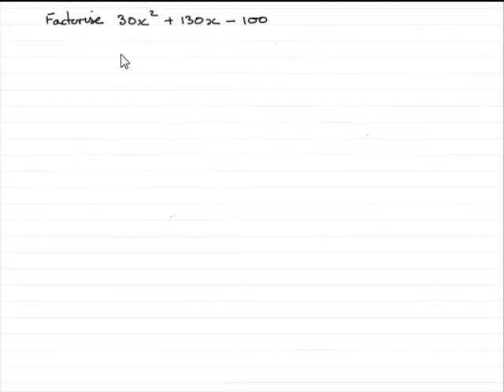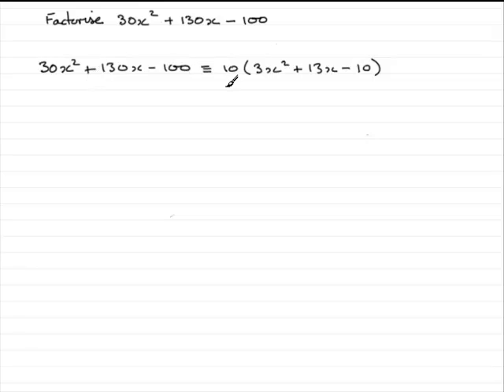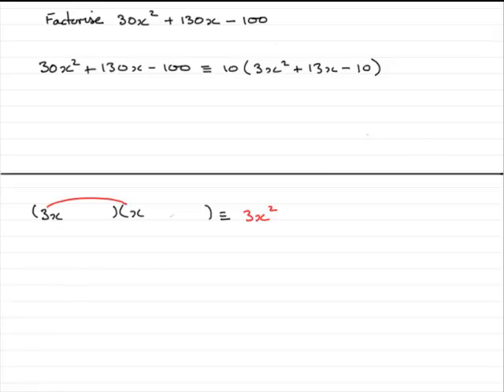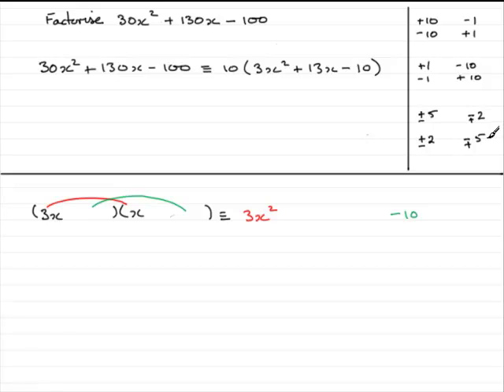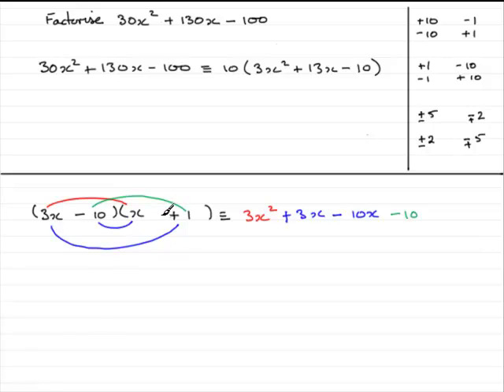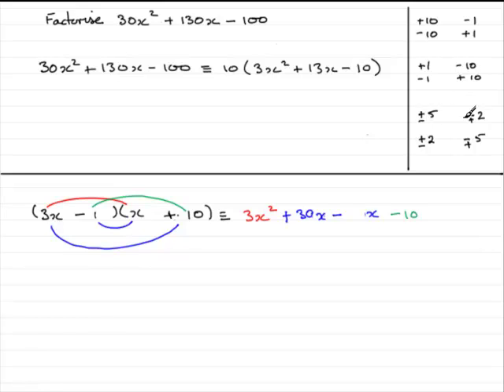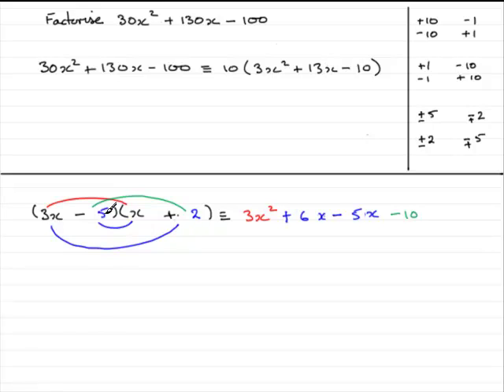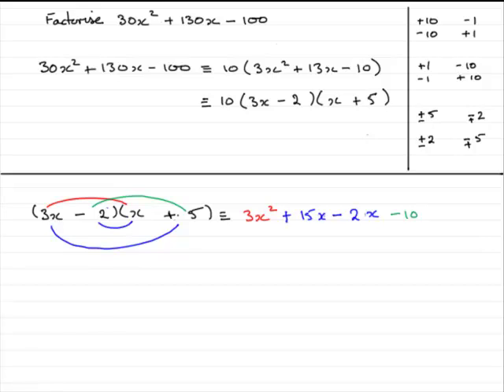Factorising Quadratic Trinomials (part 2) - Tutorial 8 : ExamSolutions